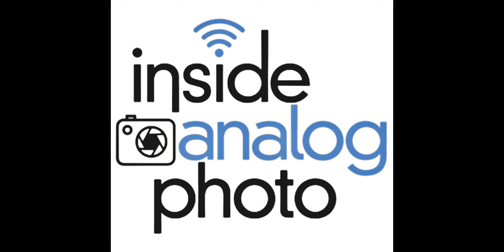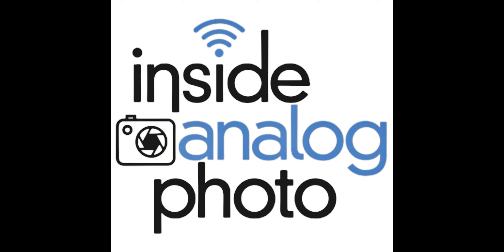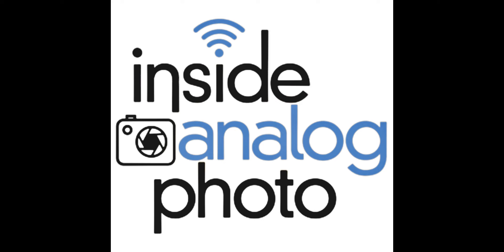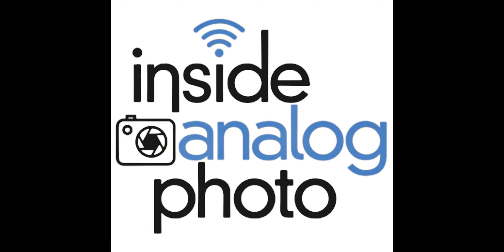Inside Analog Photo Radio: Ep. 088 - Ron Mowrey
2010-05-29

insideanalogphotoradio.solidsight.net